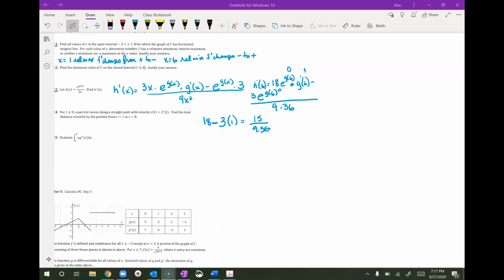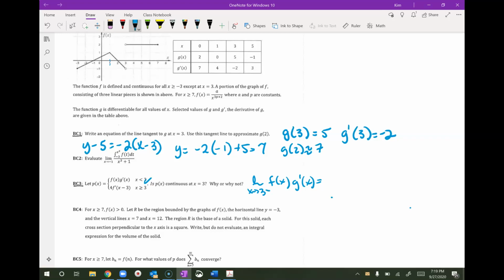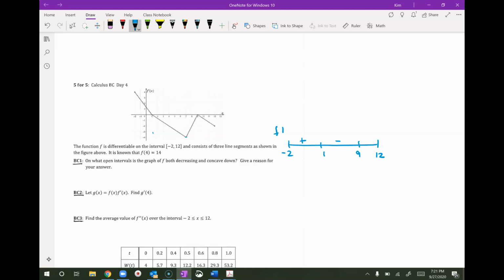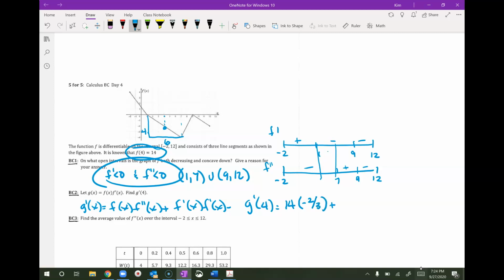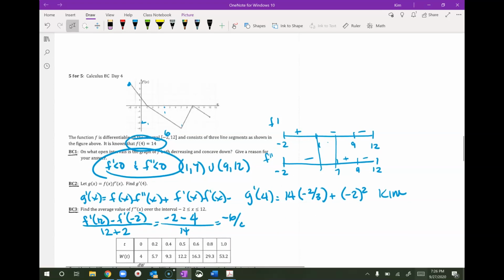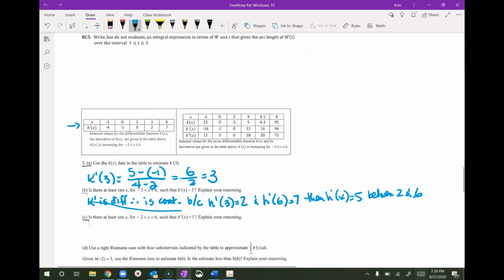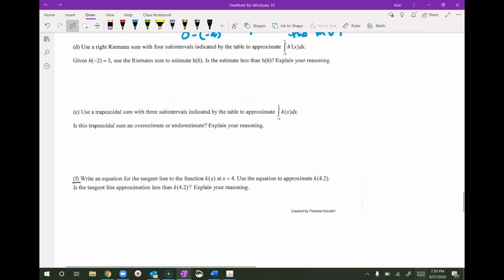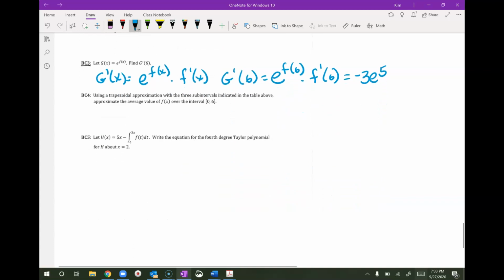AP Review Packet take 2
I rerecorded the video from where the first one cut off.